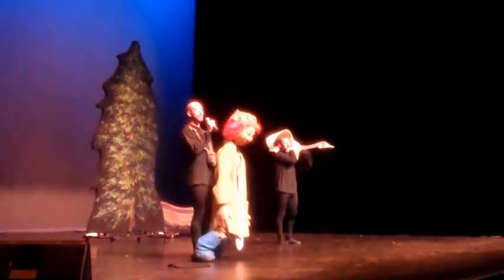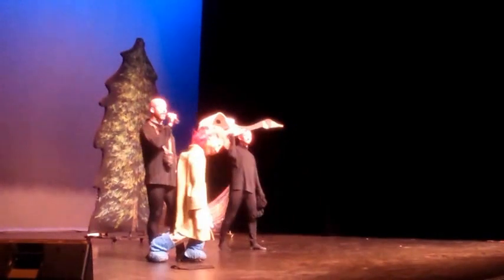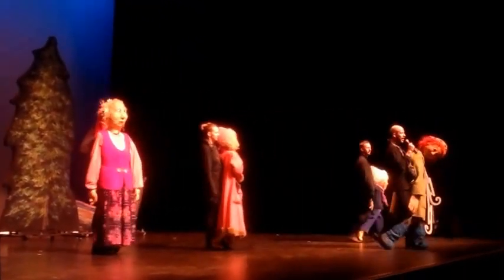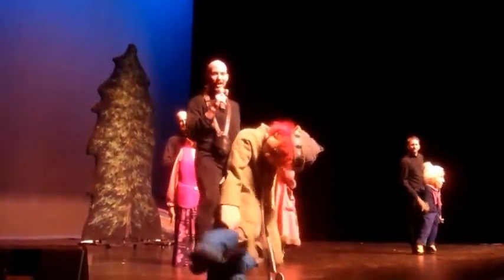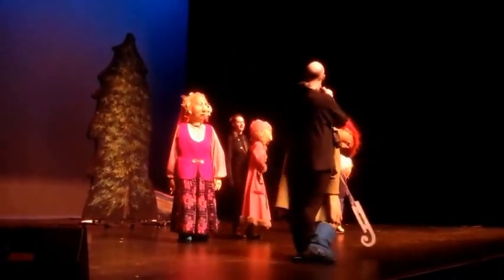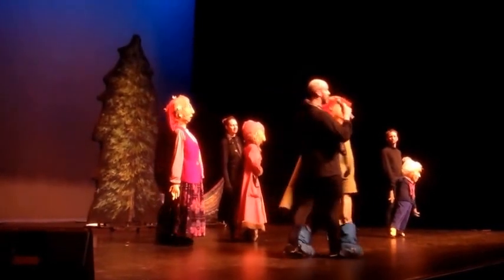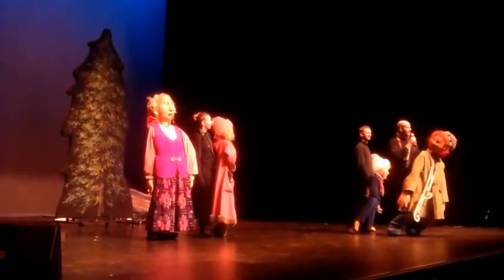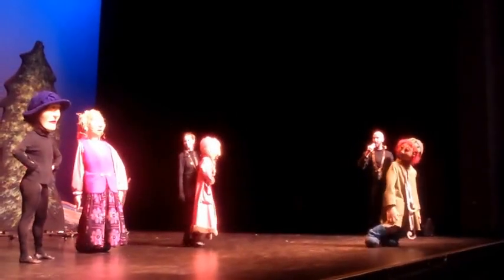THE SNOW QUEEN Puppetry Demonstration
Hudson Vagabond Puppets reveals the secret behind their puppets and masks after their presentation of THE SNOW QUEEN.